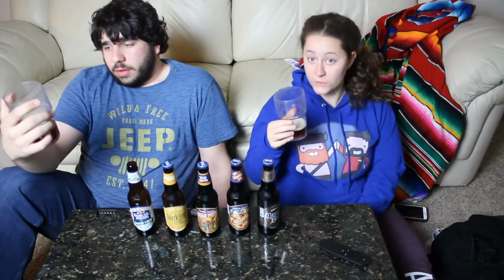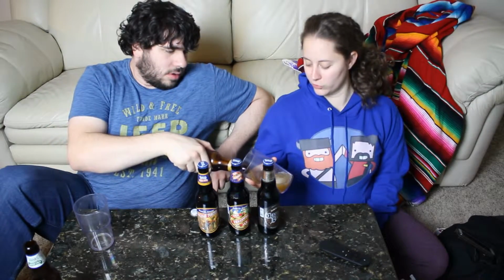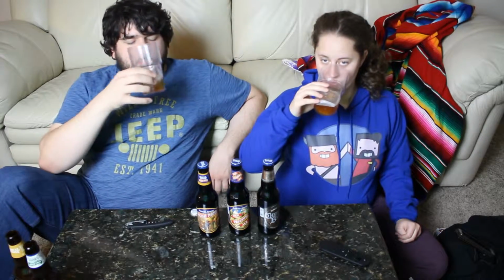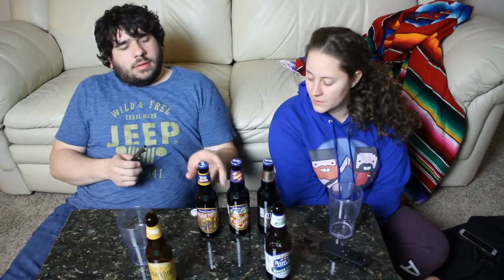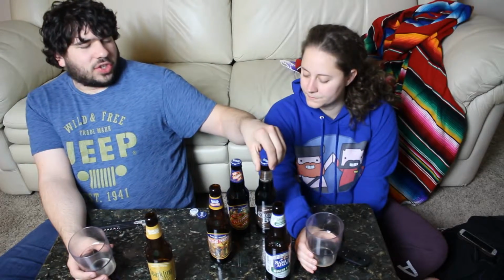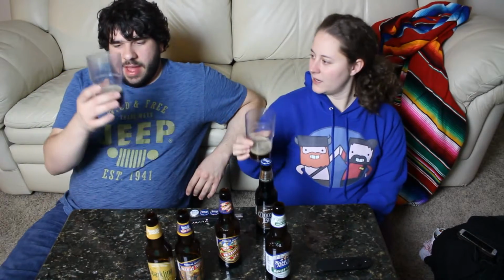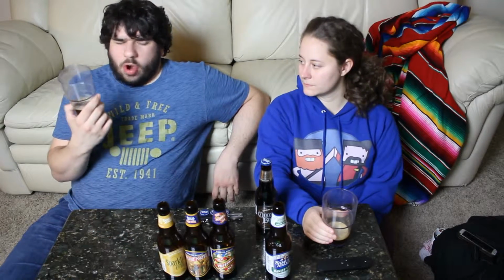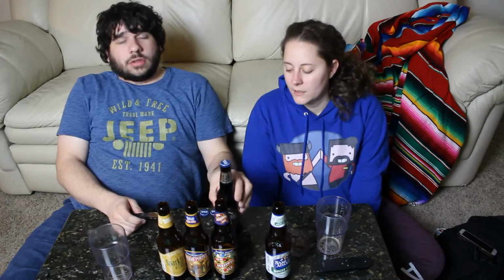Vlogmas Day 20 | Sampling Samplers! Sam Addams Winter Pack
I like beer usually.  And I'm a sucker for cool flavored beers.  So here we try out one of the holiday sampler packs.